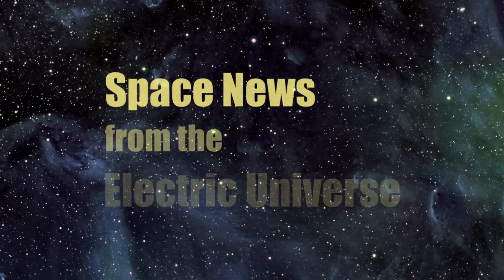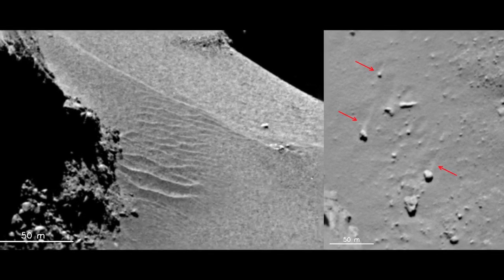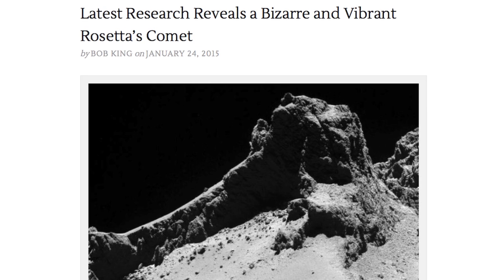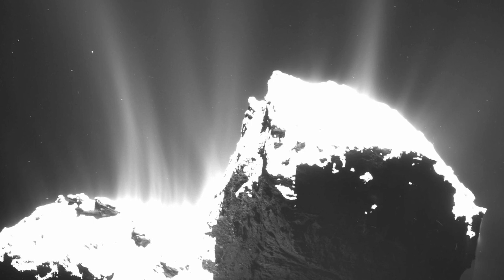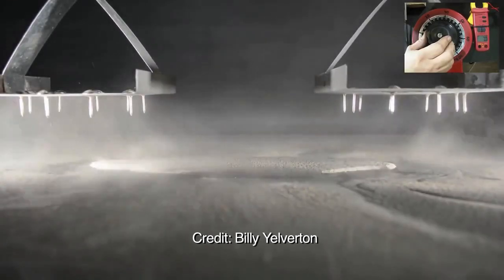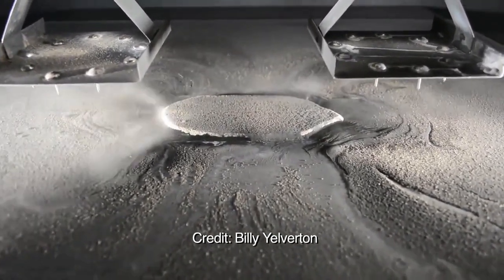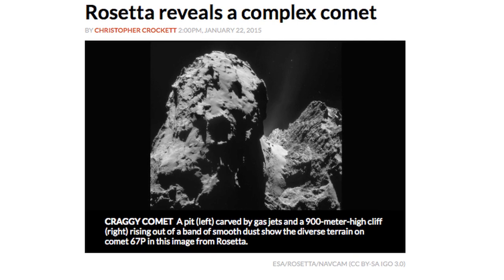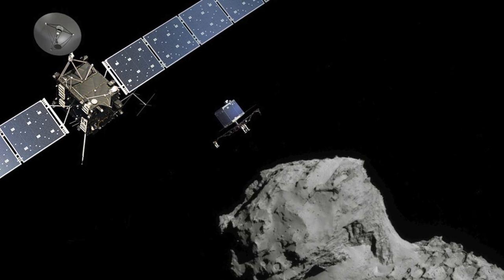The "Impossible" Dunes of Comet 67P | Space News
The comet 67P has provided an avalanche of astonishing discoveries that may puzzle scientists for years to come. And one problem that will simply not go away is the seemingly impossible dunes, or dune-like ripples at the comet’s neck. At its first observation, the feature drew virtual gasps of disbelief from scientists and science media. More recent, close-up images of the “impossible” dunes have only deepened the mystery. How does the electric universe explaining this baffling feature?

Science News piece, in which Rosetta team member Dr. Nicolas Thomas states, "Rosetta has blown the dirty snowball idea out of the water."

Electric Universe T-shirts and Gifts Lakdawalla's Oct 28, 2014 blog which discusses 67P's "dunes"